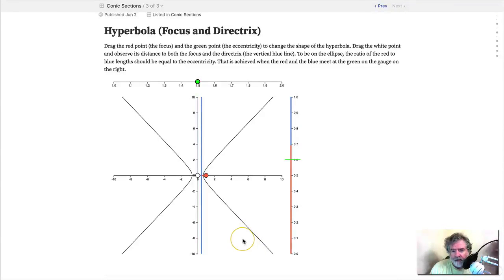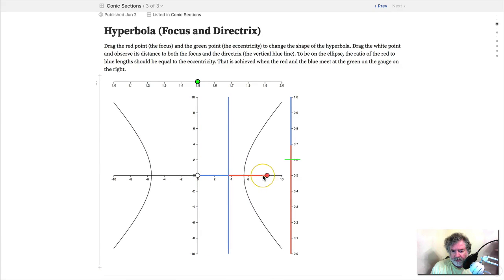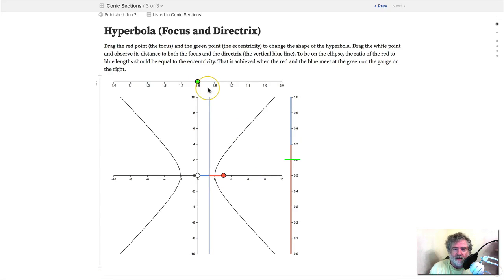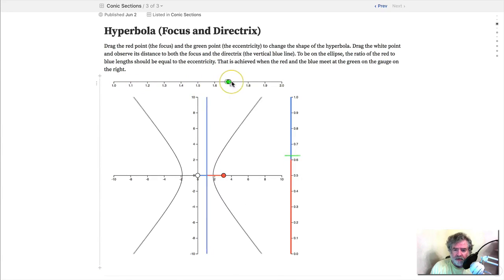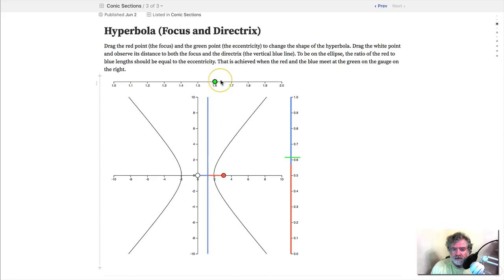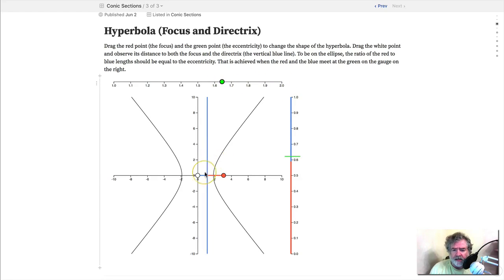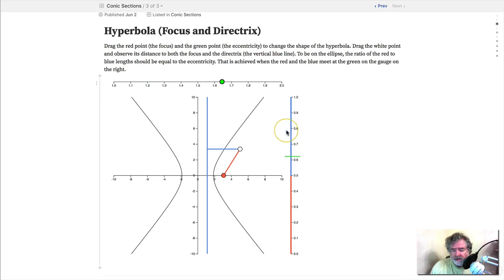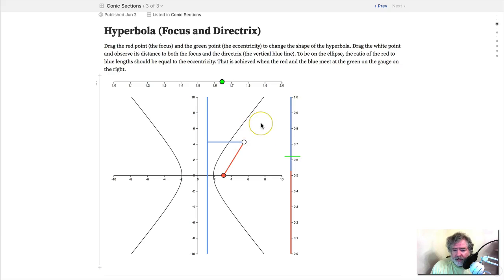Hyperbola (Focus and Directrix)